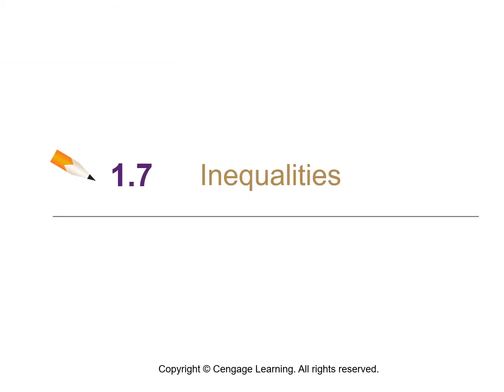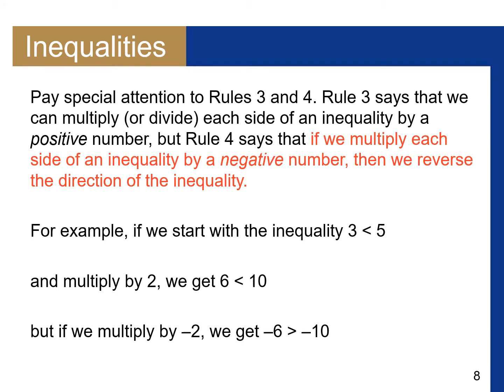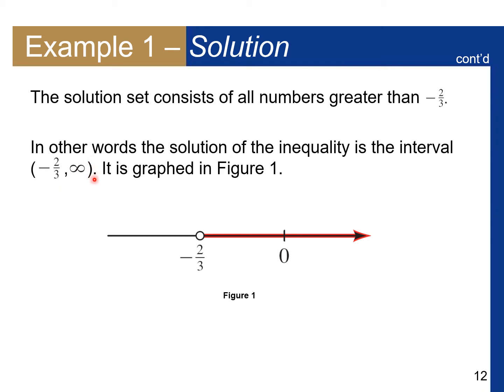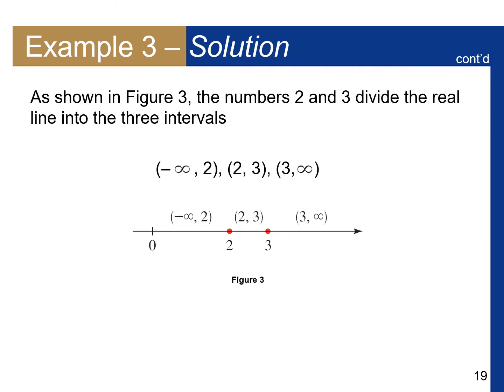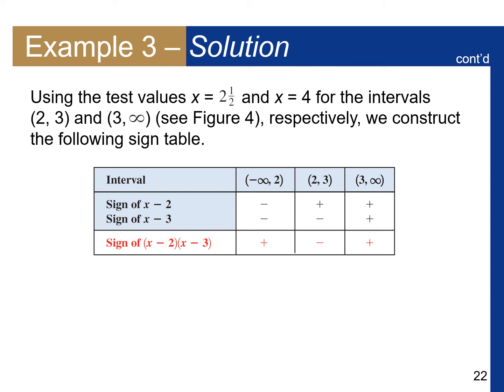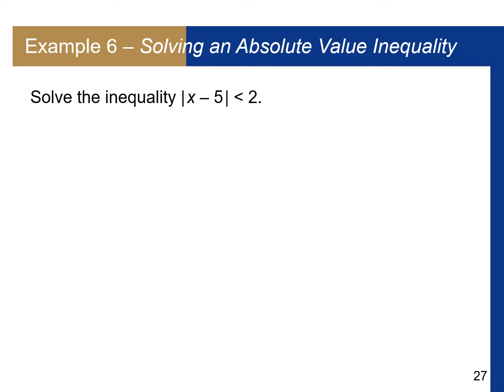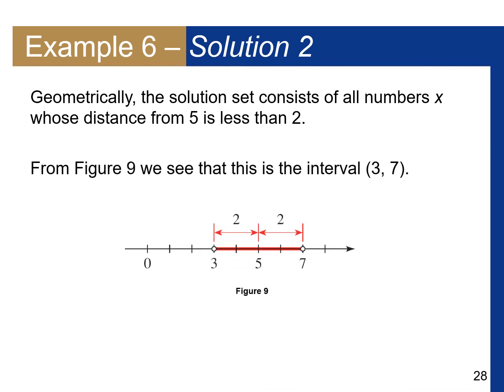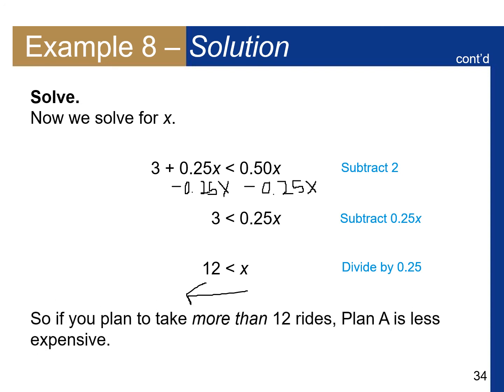PreCalc6 01 07Voiceover